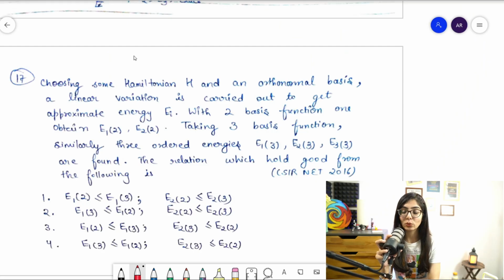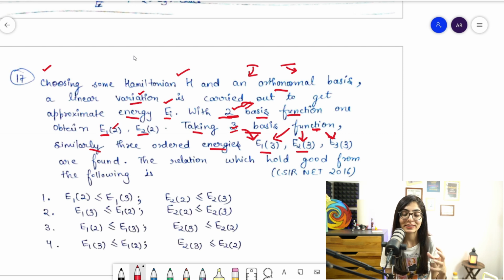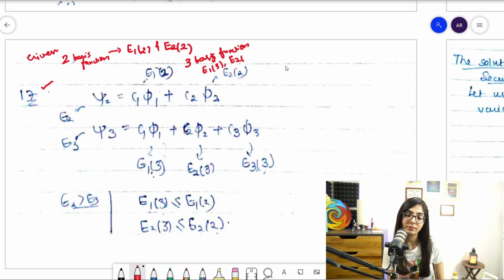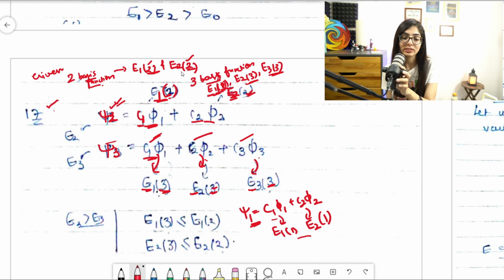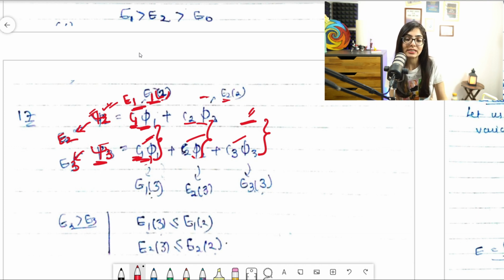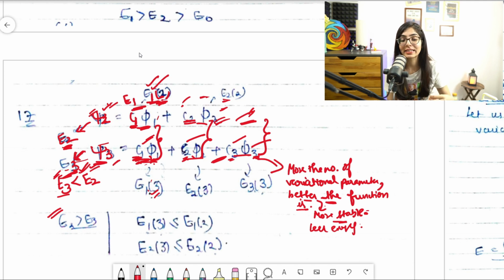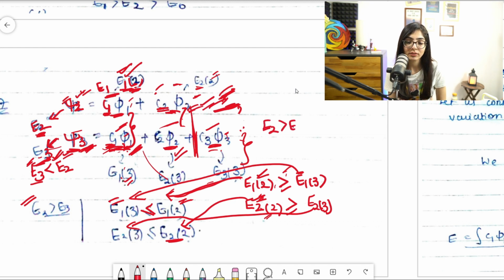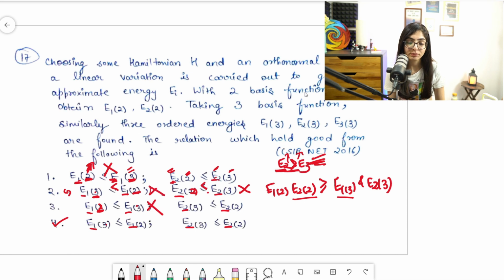Quantum Mechanics: Linear Variational Principle PYQs | Lec 11.2 | CSIR NET| GATE | Chemical Sciences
This is going to be a full course. So, here is the next lecture on quantum beneficial for both chemistry and physics but will be oriented more towards the chemistry syllabus of the net.
What was discussed in this video: This video contains a previous year's question where I teach how to arrange energies of trial wave functions in increasing or decreasing order and also statement of the usual traditional question has been moulded badly. Definitely a very important question from an examination point of view.